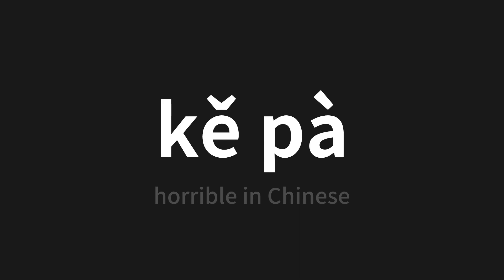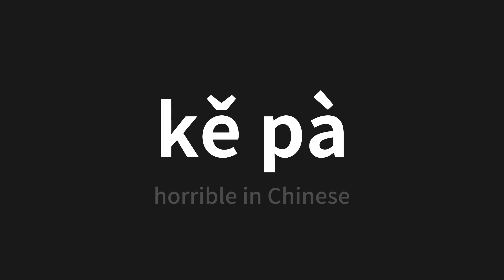How to pronounce kě pà | 可怕 (horrible in Chinese)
Master the Pronunciation of 'kě pà | 可怕' - which means : horrible in Chinese 📝 with @PerfectPronunciationChinese 🎓🗣️ - [Your Guide to Chinese]

Learn to pronounce 'kě pà' perfectly in Chinese with our easy and engaging tutorial by @PerfectPronunciationChinese! 📖📽️ In this comprehensive video, we provide you with native speaker examples 🗣️👂 and phonetic breakdowns 🎵 to ensure you get the pronunciation just right.